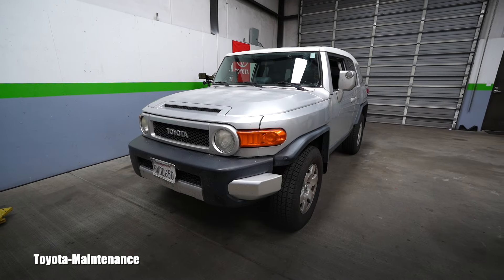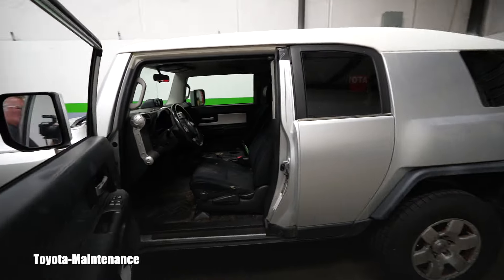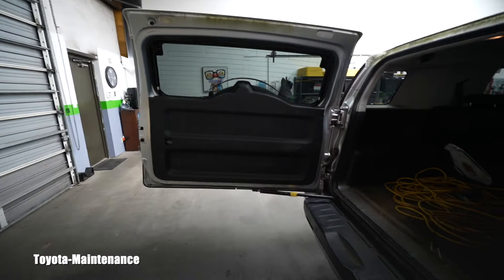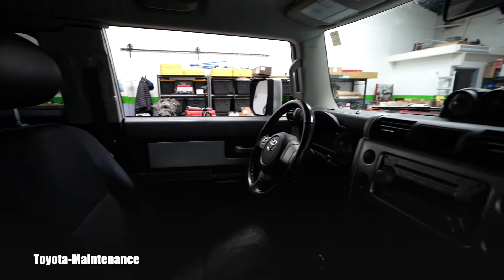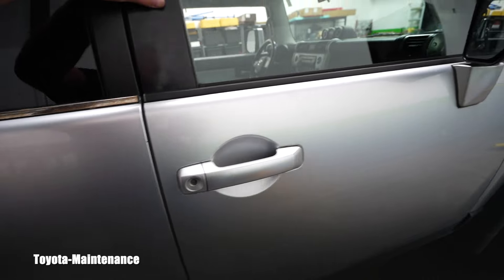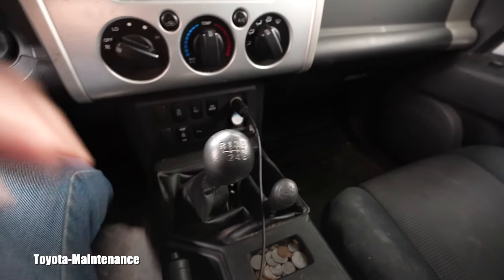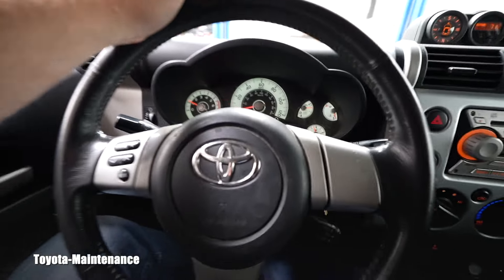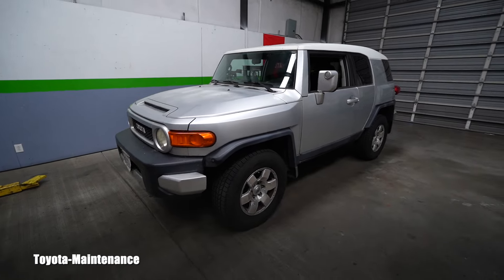2007 TOYOTA FJ CRUISER 4WD 6 Speed Manual Transmission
One owner 2007 Toyota FJ Cruiser